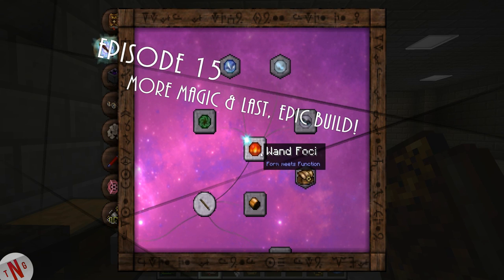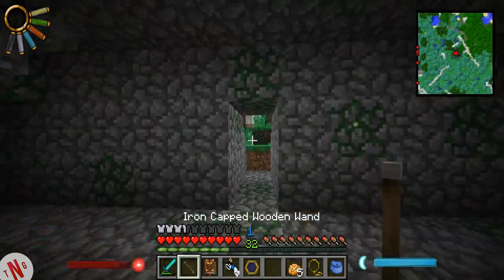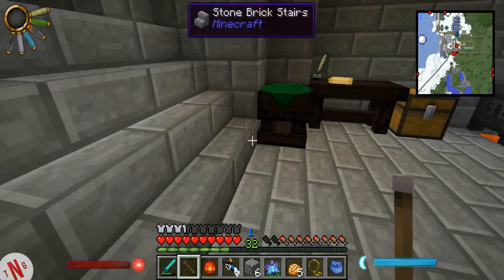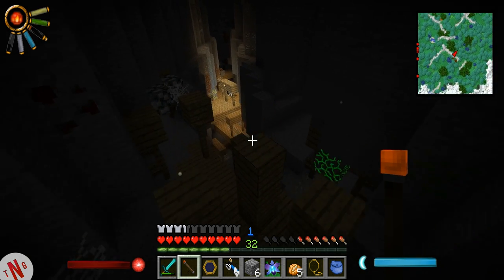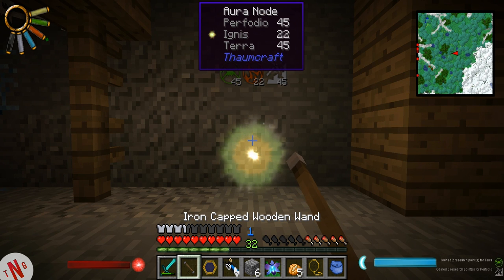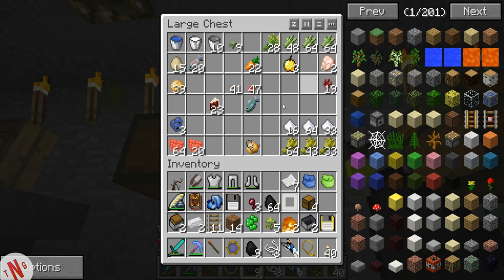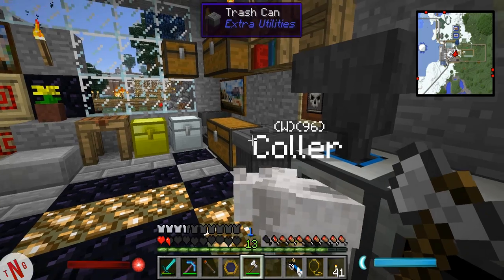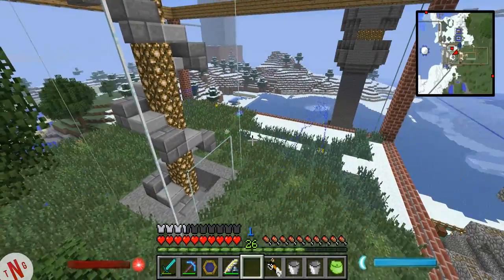Minecraft Let's play Old world revived E15 More Magic & Last, Epic Build!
Hi all. Sorry for the late upload. But here is a Bonus vid for you to enjoy. So Enjoy